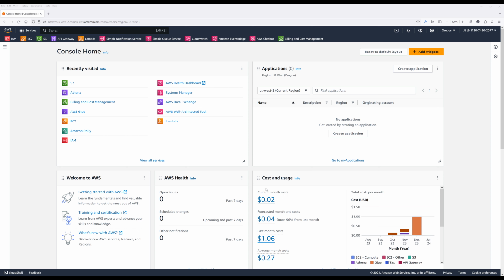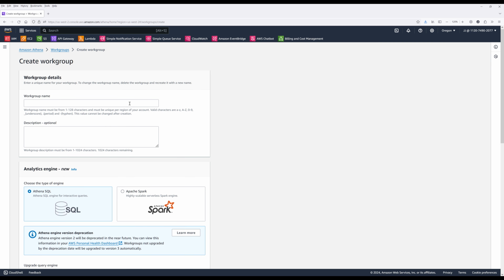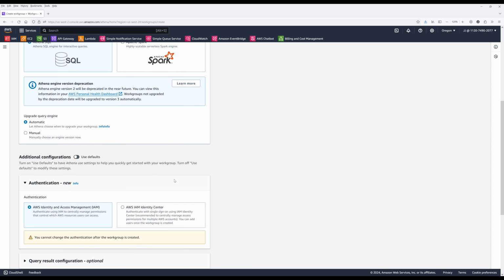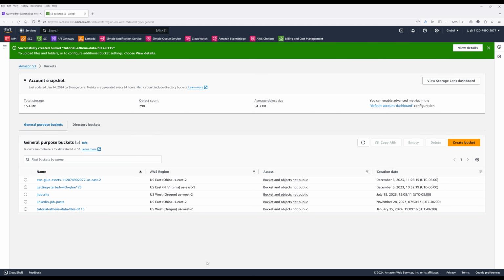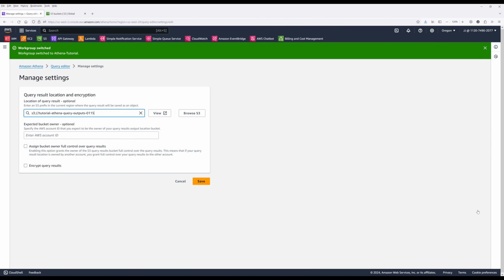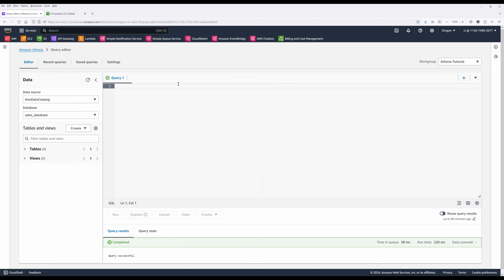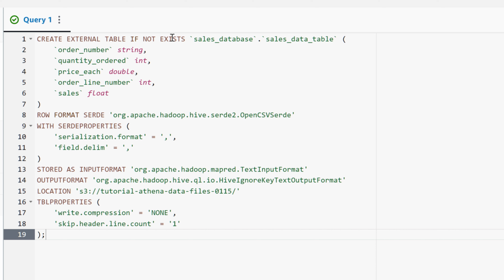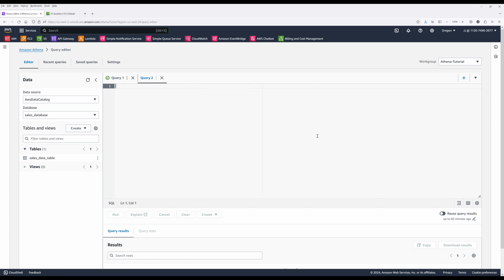AWS Tutorial | Query S3 Data With AWS Athena | Tutorial For Beginners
In this tutorial, we will learn how to use Amazon Athena to write SQL query to query data files from a S3 bucket.

Amazon Athena is an serverless query service that makes it easy to analyze data directly in S3 using standard SQL. It is designed to be easy to use, with no infrastructure to manage, and you pay only for the queries you run. Using Amazon Athena, we can directly analyzing large datasets in scenarios like log analysis, generating business reports, and real-time data analysis.

00:00 - Intro to AWS Athena
00:42 - Navigate to AWS Athena
00:54 - Create a workgroup
02:56 - Create S3 buckets
04:33 - Link S3 bucket to store query exports
05:25 - Create a database
05:56 - Create AWS Athena S3 tables